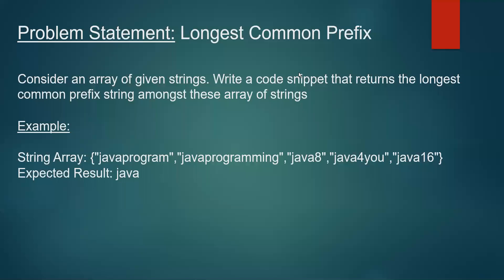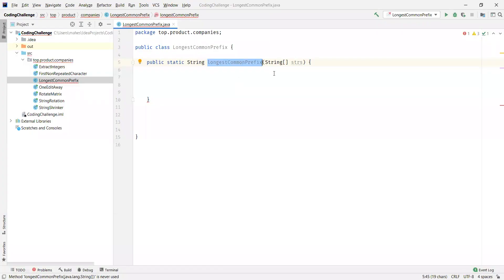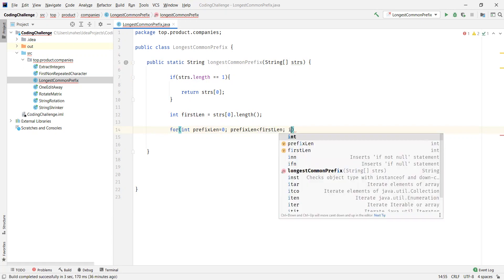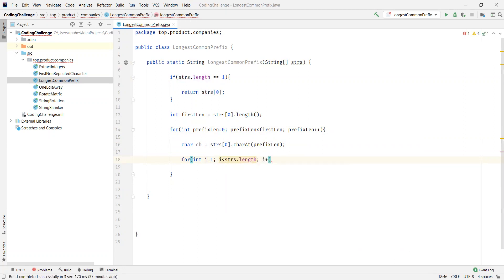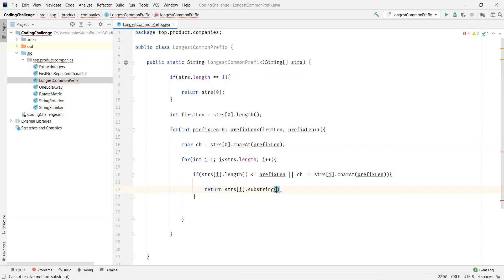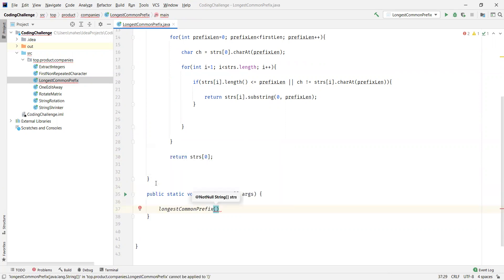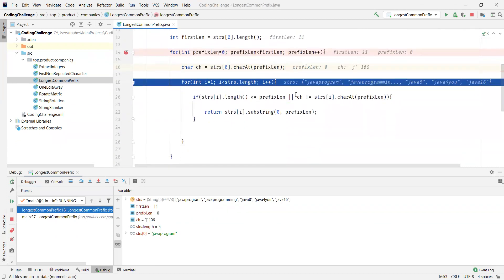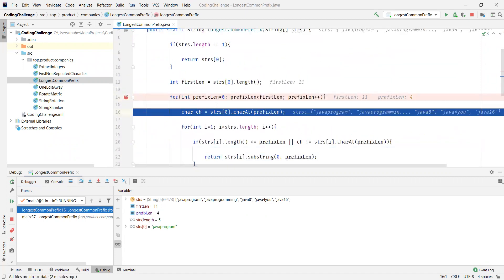Coding Interview Question(Amazon,Facebook,Google)- Longest Common Prefix From Given Array of Strings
This video explains about a coding interview question asked in top product companies Amazon, Facebook, Google

The challenge is about finding the longest common prefix among the given array of strings